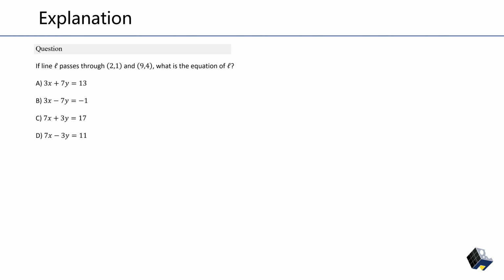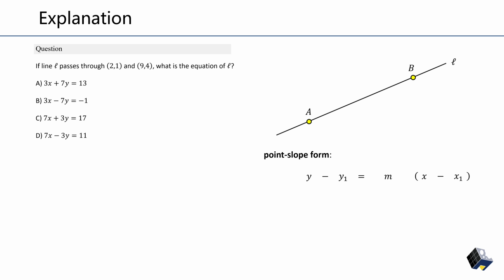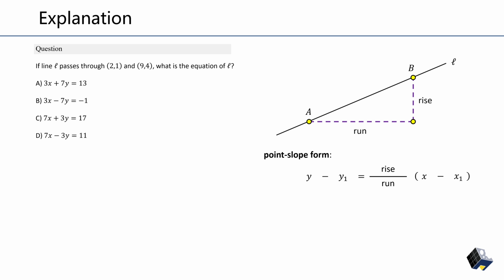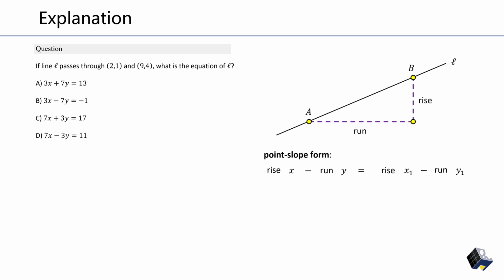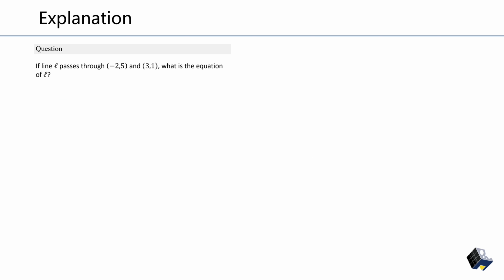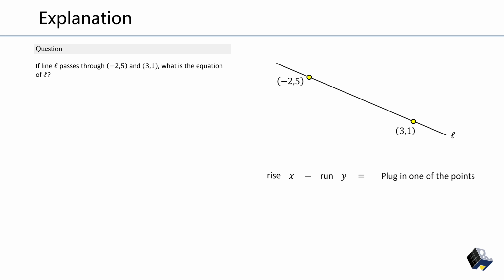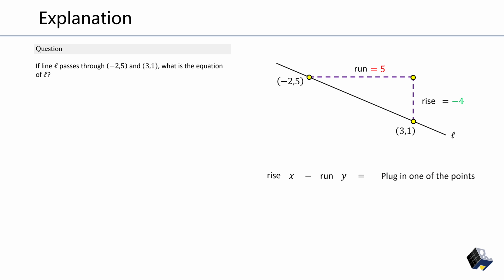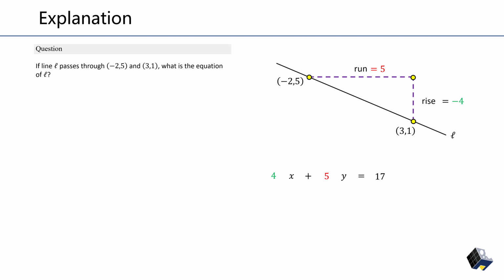[SAT Math Tips] Special Linear Equations